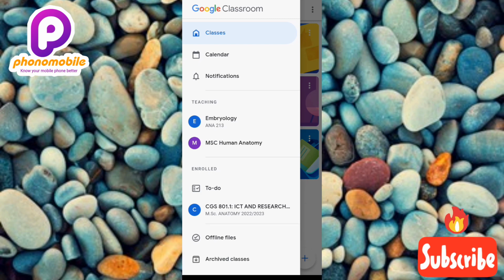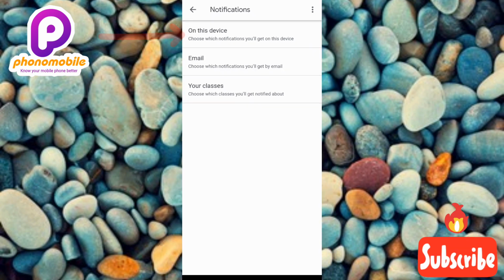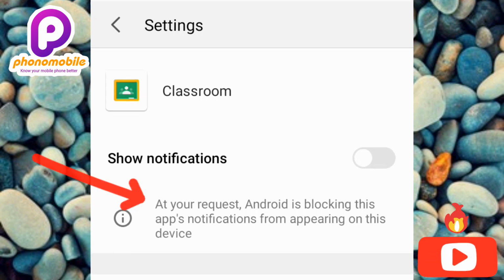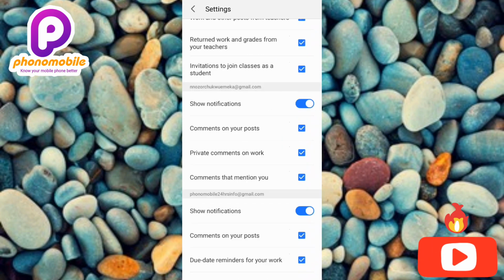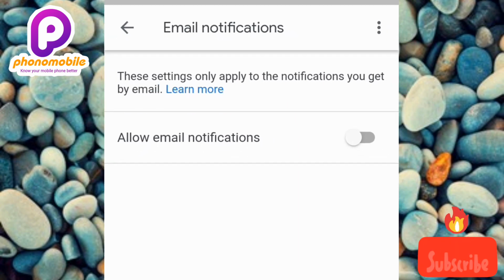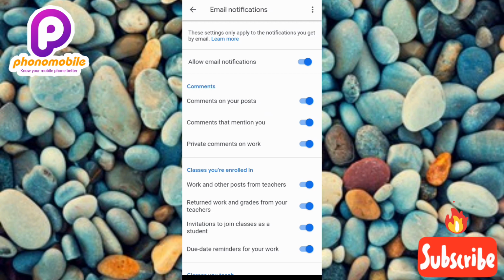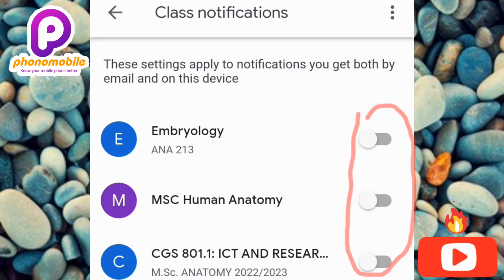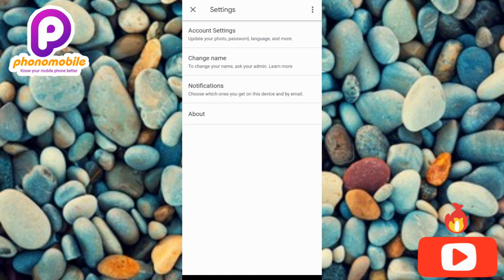How to Turn On Notifications For Google Classroom on Mobile (2024)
This video is about How to Turn On Notifications in Google Classroom App on Mobile. You will learn how to manage notifications on Google classroom. Google Classroom notifications help you stay informed about new assignments, grade postings, and comments from teachers and classmates. In this tutorial, we will guide you through the steps to turn on notifications in the Google Classroom mobile app. Below are the steps involved:

Step 1: Open the Google Classroom App

- Locate the Google Classroom app on your mobile device (Android or iOS).
- Tap the app icon to open it.

Step 2: Sign in to Your Google Account

- If you haven't already, sign in to your Google account within the app.

Step 3: Access the Menu

- Tap the three horizontal lines (☰) in the top left corner of the app screen.
- This will open the menu.

- Scroll down and tap on "Settings" from the menu options.

Step 5: Enable Notifications

- Choose on among the three categories below
     - "On this device"
     - "Your Classes"
Which ever option you select from the above categories, the steps below will be able to direct through.

- toggle the switch next to "show Notifications" to the right (it should turn blue).
- This will enable notifications for the Google Classroom app

Step 6: Choose Your Notification Preferences

- Select the types of notifications you want to receive:
    - Assignments
    - Grades
    - Comments
- Choose how you want to receive notifications:
    - In-app notifications
    - Push notifications (sent to your device's notification shade)

Tips and Variations:

- Make sure your device's notification settings allow notifications from the Google Classroom app.
- If you're a teacher, you can also control notification settings for your students.
- To disable notifications, toggle the switch back to the left (gray) in the Settings screen.

By following these steps, you'll be able to turn on notifications in the Google Classroom mobile app and stay informed about important classroom activities on-the-go!